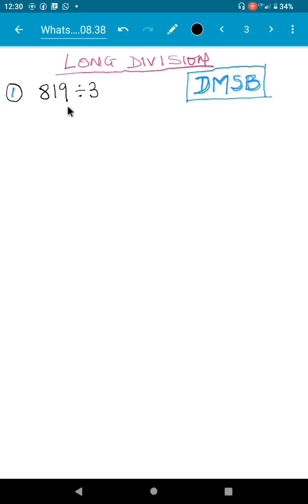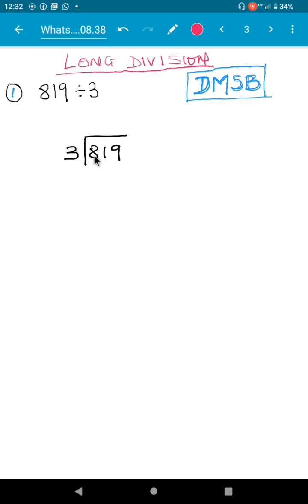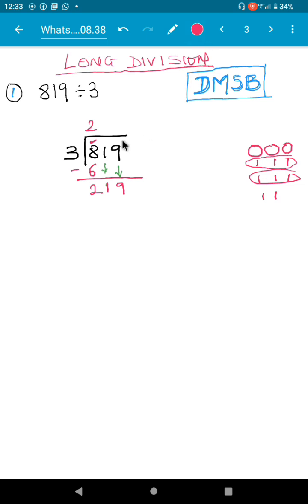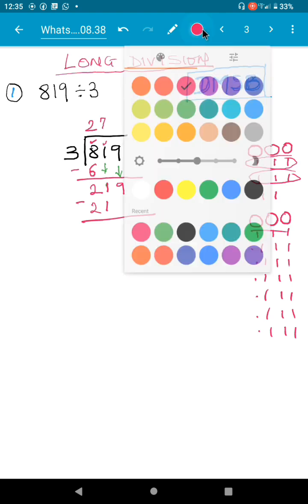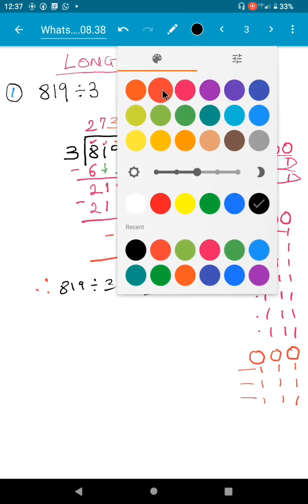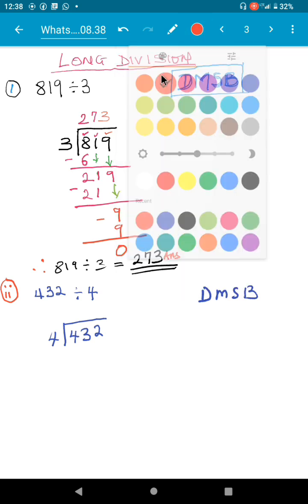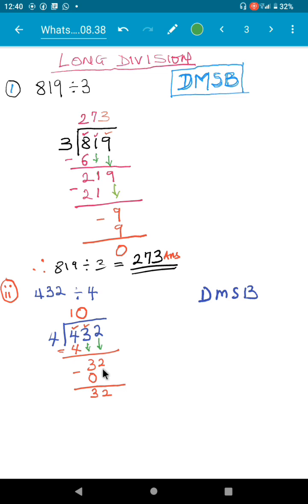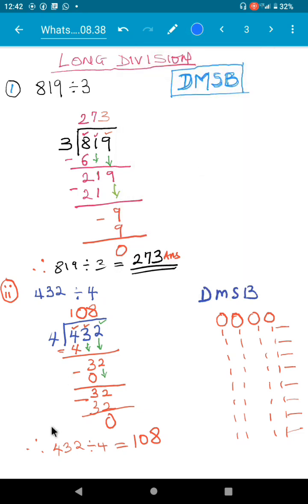How to solve Long Division